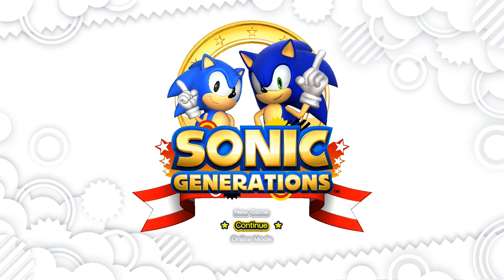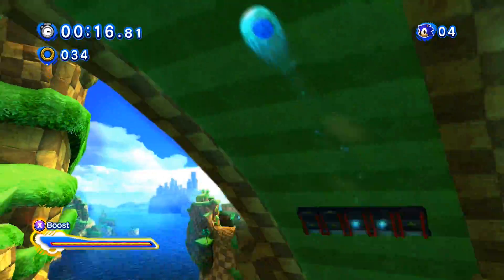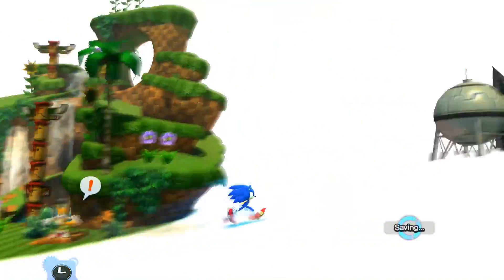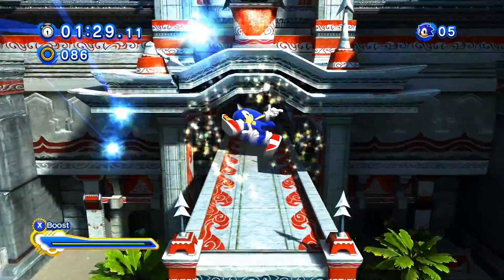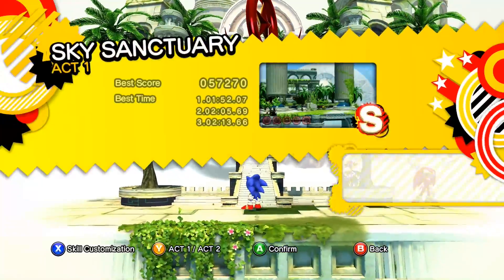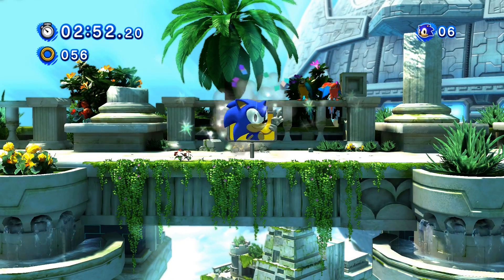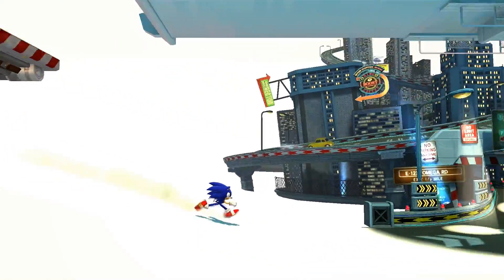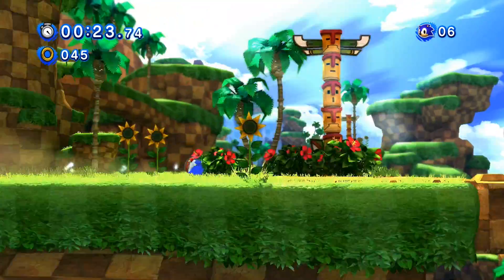Sonic Generations Unleashed Project - Unleashed Renderer Quality Test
PC specs:
Intel Core i7-3770K Ivy Bridge 3.5GHz (3.9GHz Turbo)
EVGA 04G-P4-2690-KR GeForce GTX 690 4GB 512-bit GDDR5
16GB G.SKILL Trident 240-Pin DDR3 SDRAM DDR3 2400